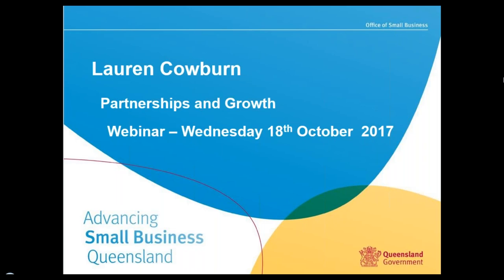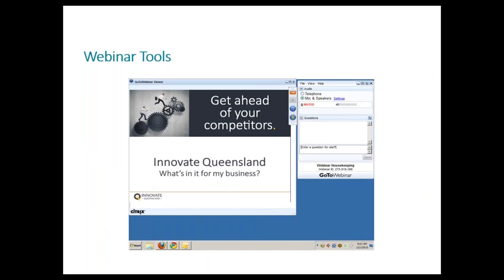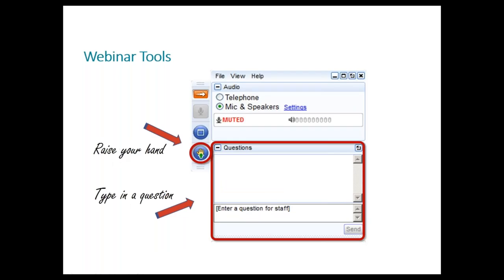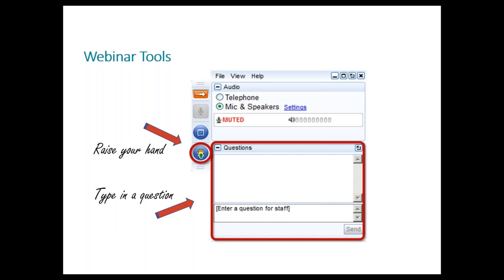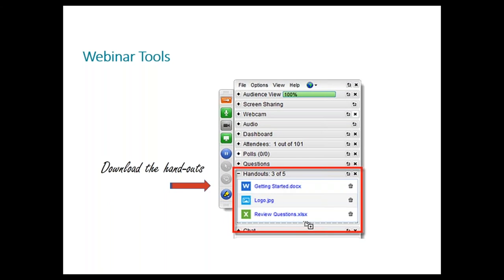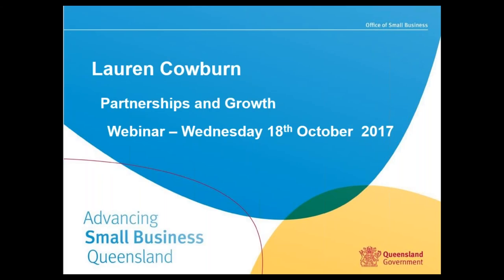Business Basics: Partnerships and growth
Understanding what to do to grow your business is crucial in determining long term success of the business itself. Understanding what your options are and their respective advantages and disadvantages are key in defining a strategy that will grow the business in the way in which you want. Join Lauren Cowburn as she explains the decision-making process around partnerships and investors, and determining what's right for you to maximise growth.